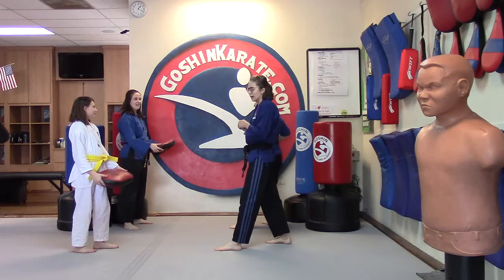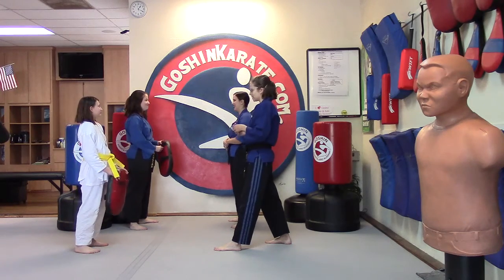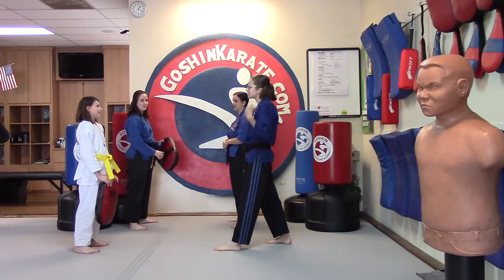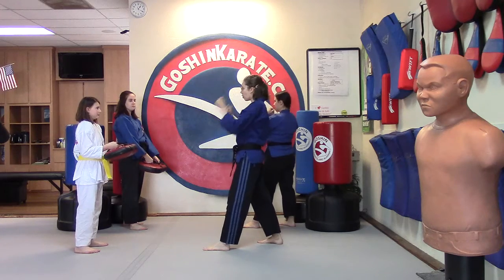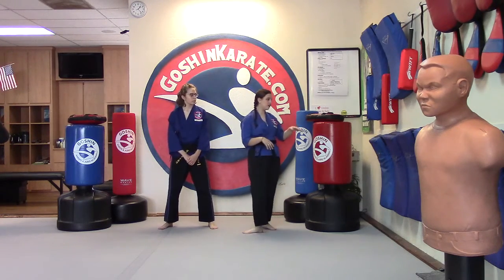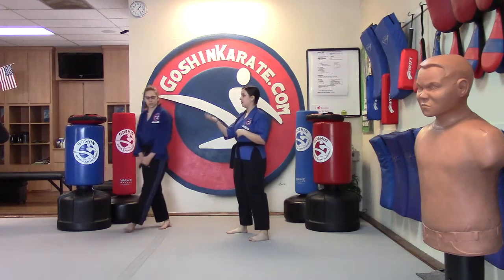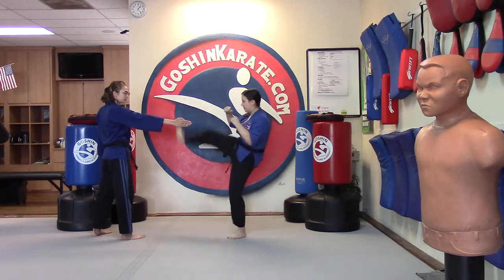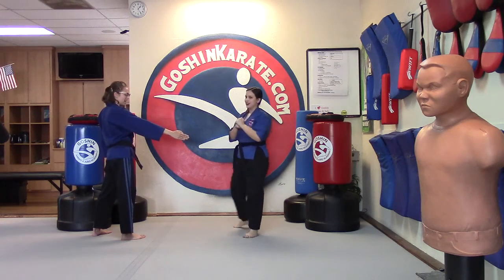Goshin Karate - On-line Library #30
Goshin Karate & Judo Academy - Scottsdale Arizona - Give Your Kids the Lifelong Gifts of Personal Success, Confidence, Discipline and Self-Defense - Goshin Karate, Scottsdale AZ, Karate for Kids, Martial Arts North Phoenix,